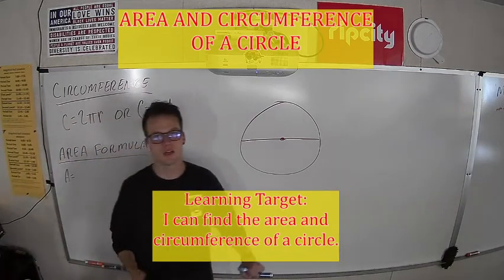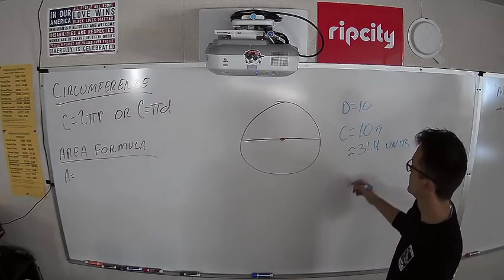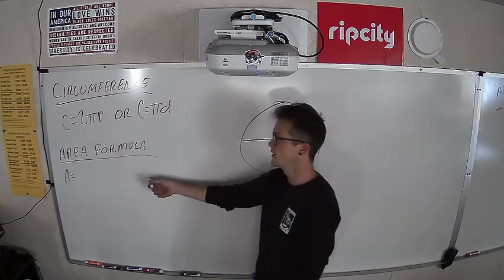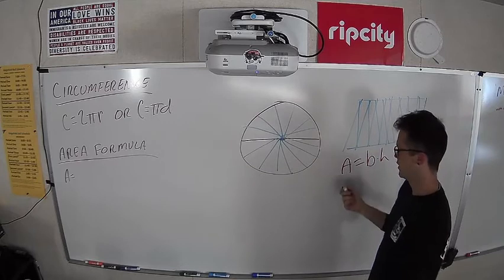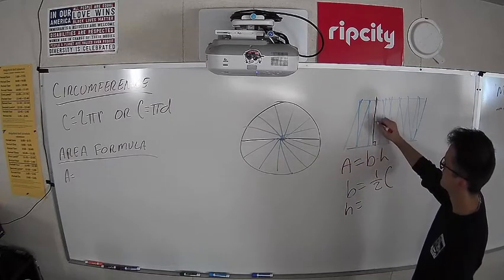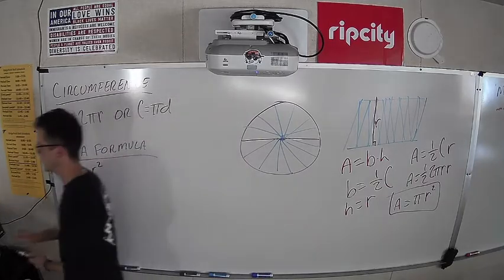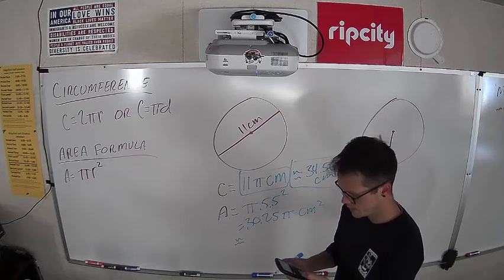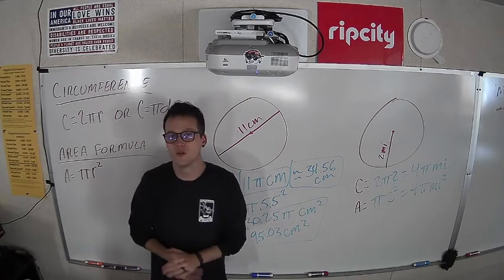Area and Circumference of Circles